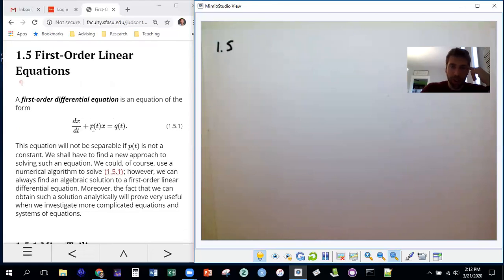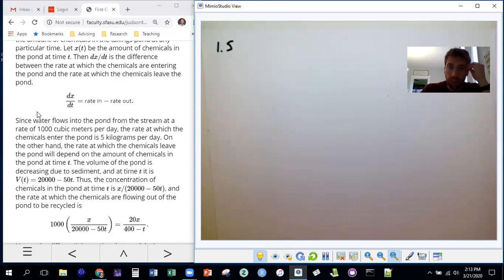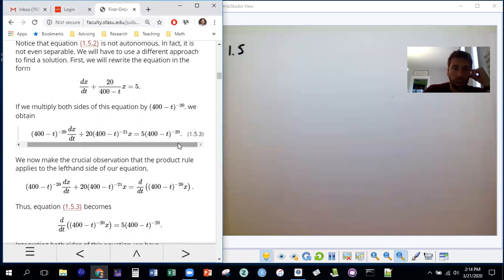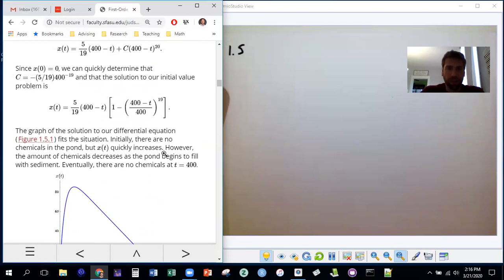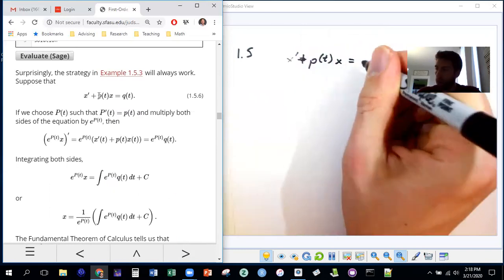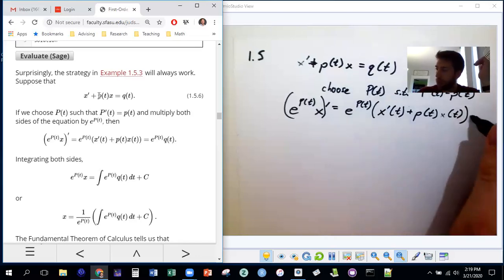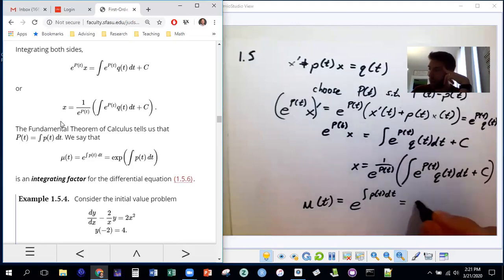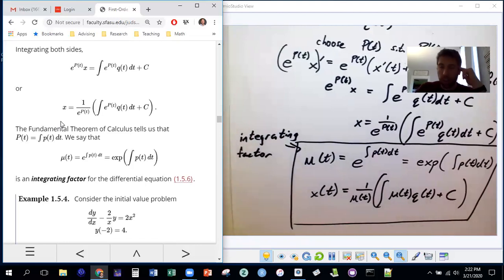Section 1.5 Part 1: Notes and Formulas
Differential Equations Section 1.5 Part 1: Notes and Formulas